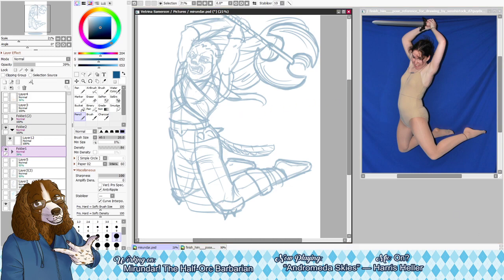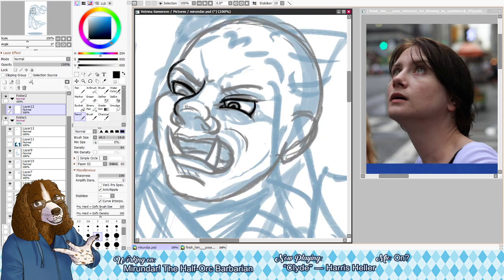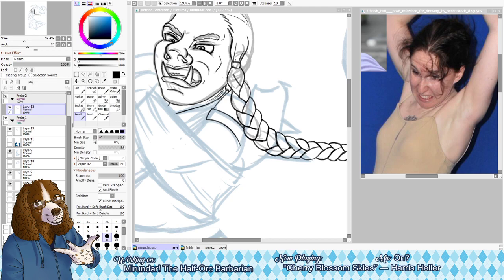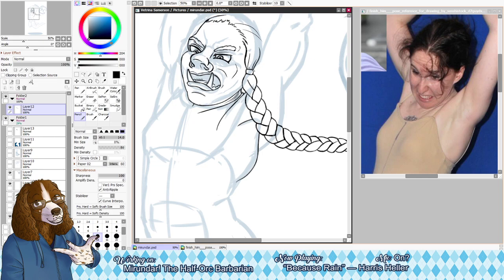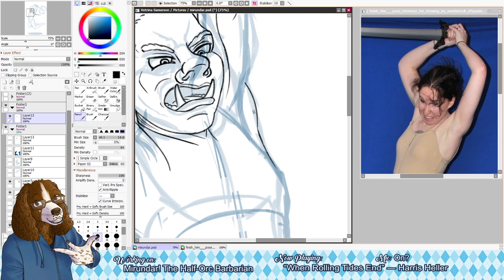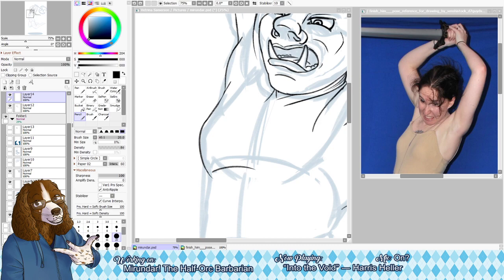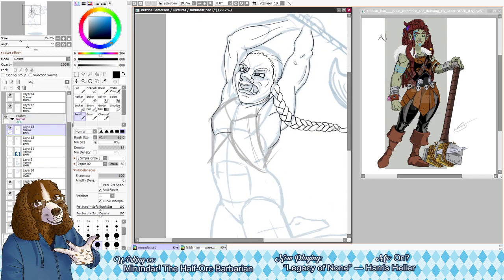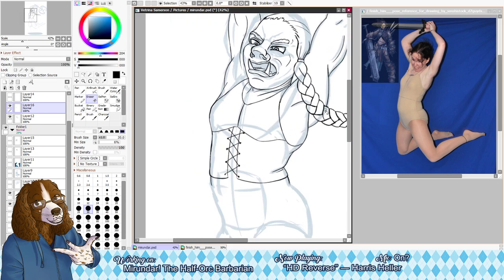Attack of the Braids | "Mirundar the Barbarian" Part 2 [Twitch VOD]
**Skip to 15:00 if you want to skip the discarded sketching**
The first series of Twitch VODs I'll be uploading to YouTube! Featuring a lined drawing of Mirundar, my half-orc barbarian.
New VODs will be going up on Mondays and Thursdays! We'll see how this series turns out. If it turns out well then I'll upload more VODs 👀 Make sure to tell me if you like these by liking or commenting!

Drawing Program: Paint Tool SAI 2
Capturing Program: Streamlabs OBS